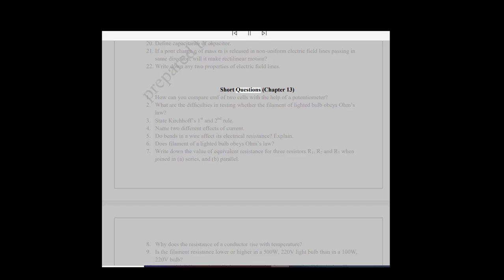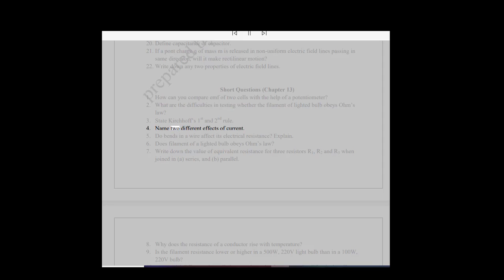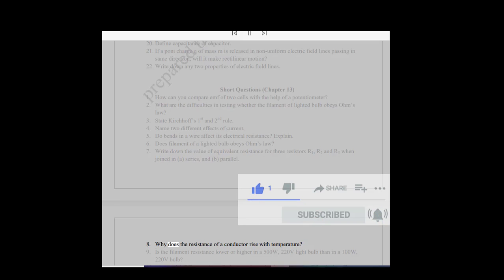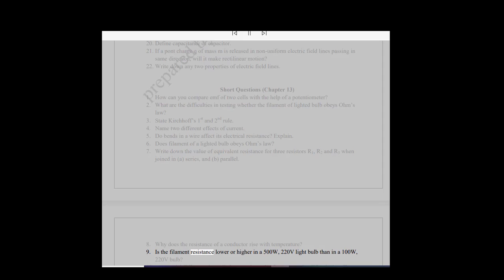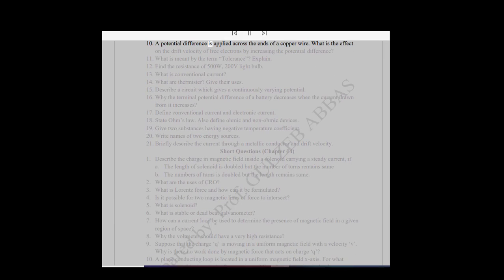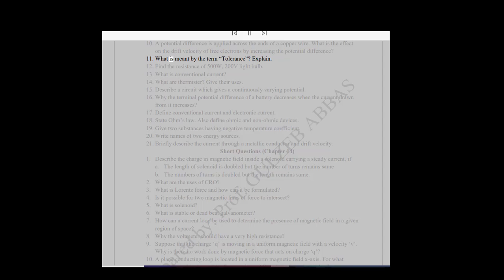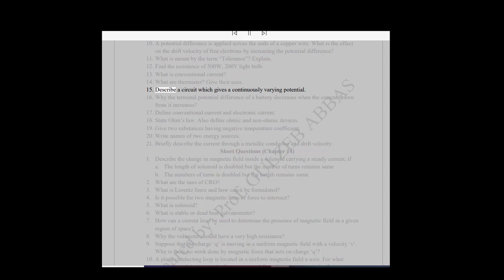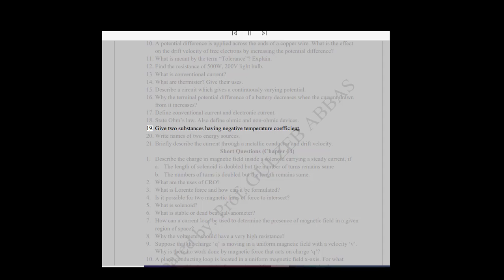Ch 13 Current Electricity Short Questions ll Prof: GULZEB ABBAS TARRAR ll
In this video tutorial, Punjab board past papers short questions are listed, which will help you get good grades and to understand the concept as well. Ch 13 Current Electricity Short Questions are listed to help the student of FSc.